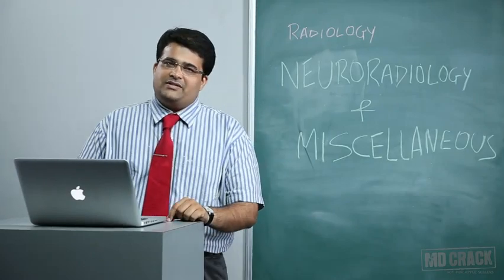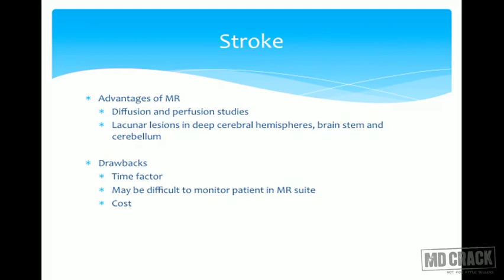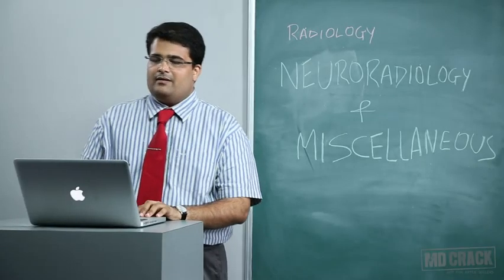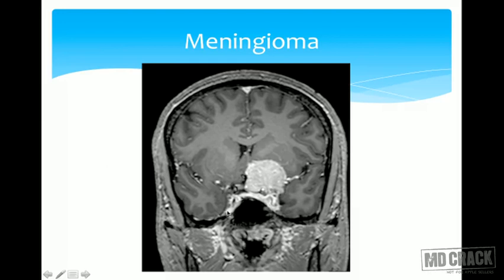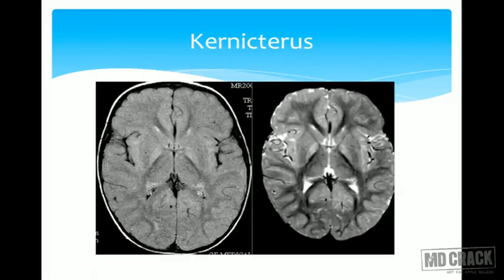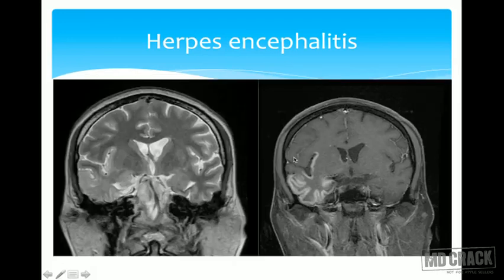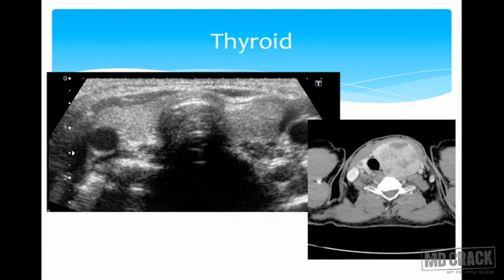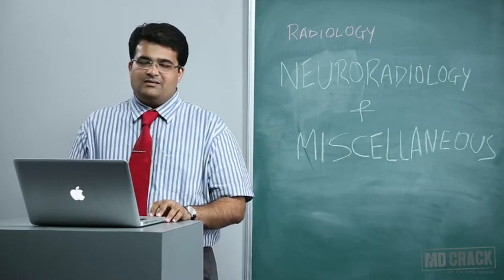RADIOLOGY - CNS BASICS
In this video RADIOLOGY - CNS BASICS & MISCELLANEOUS following concepts are discussed with images in a simple way for better understanding.

Imaging of brain
Stroke
Role of CT in stroke
Drawbacks of CT in stroke
Advantage of MR in stroke
Drawbacks of MR in stroke
Infarct  - Images
Thalamic bleed - Images
MR Venography - Image
Aneurysms and AVMs - Images
MR Angiography - Image
Digital Subtraction Angiography
Brain Tumors -Images CT/MRI
Meningioma - Image
CP angle schwannoma - Image
Pituitary macroadenoma - Image
Acute cerebral trauma - Images
Multiple sclerosis - Image
Kernicterus - Image
Leigh's Disease - Image
MRI TB Meningitis - Image
Cerebral abscess - Image
Tuberculoma MRI - Image
NCC - Image
Herpes encephalitis - Images
Neuroimaging chart

MISCELLANEOUS:
Thyroid - Image
Pleomorphic adenoma of the parotid - Image
Ca buccal mucosa and supraglottic Ca - Image
Paranasal sinus -Image
Retinal detachment - Image
Retinal blastoma - Image
Miscellaneous chart

We have tried to cover basics in the most simple way.
Hope you like the video and it helps in your understanding of the subject.